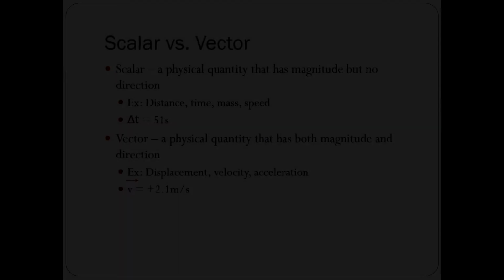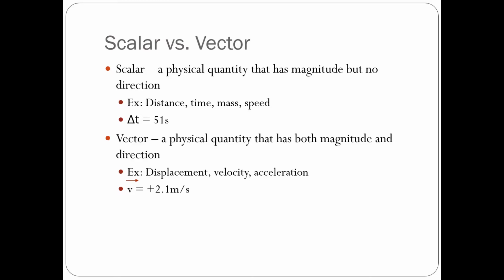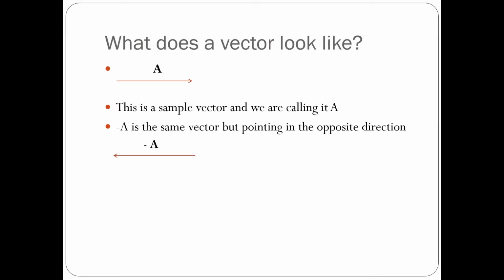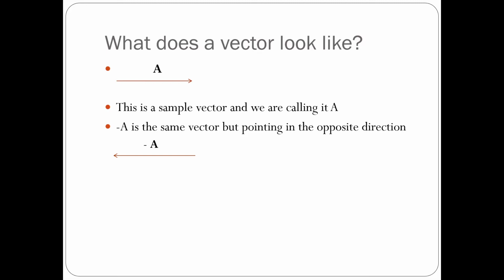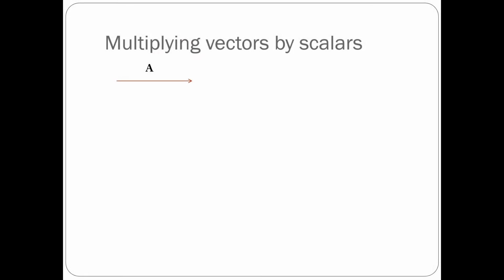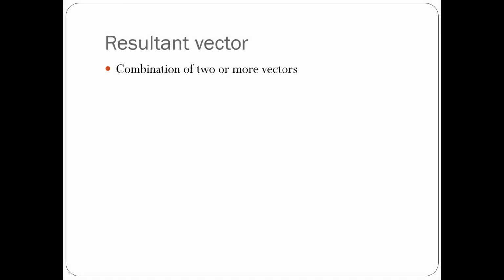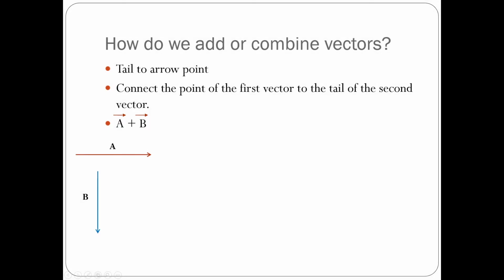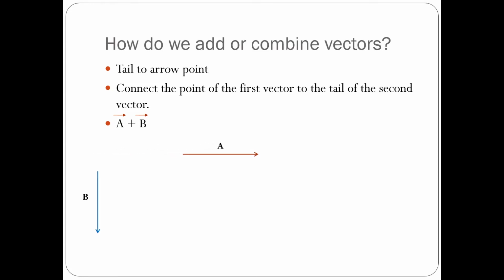Scalars and Vectors